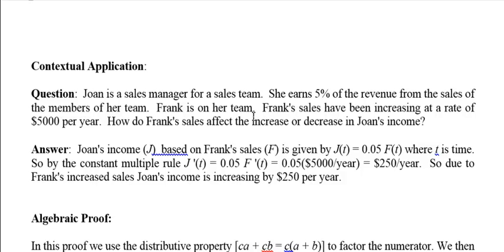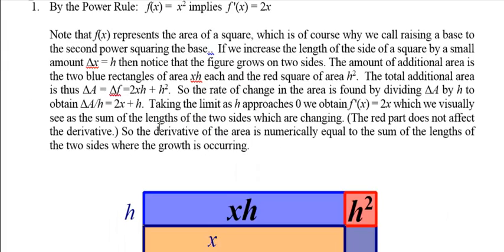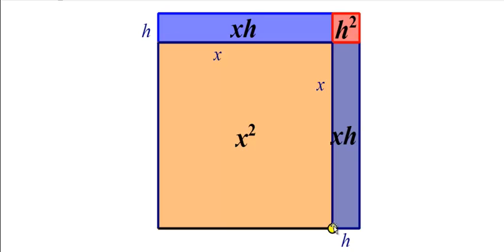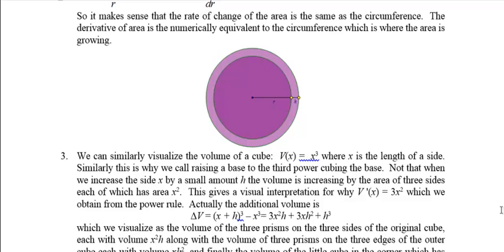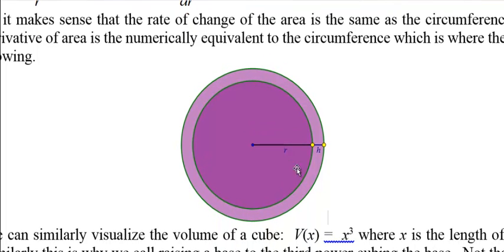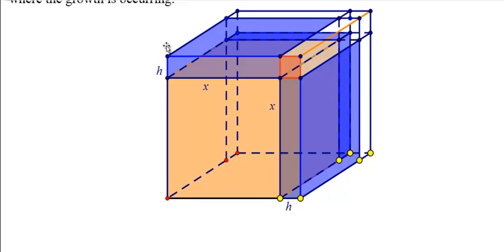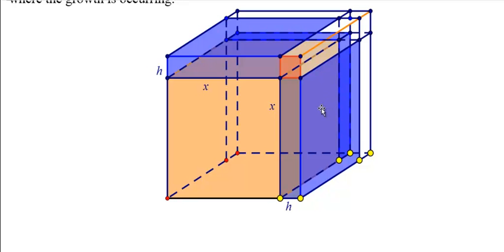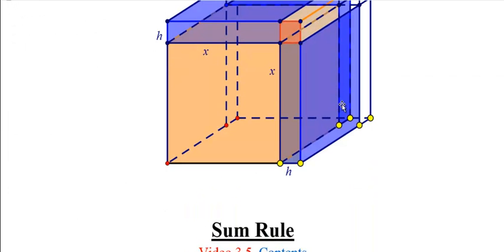Calculus 4.10 Visualizing the Power Rule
We provide a contextual interpretation of an application of the constant multiple rule and three visualizations of the geometric interpretiations of the power rule.